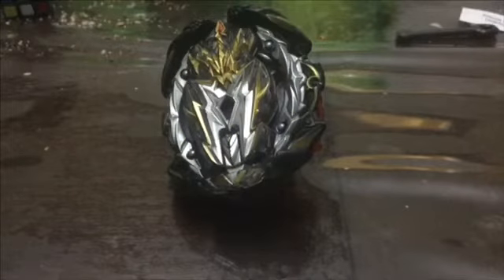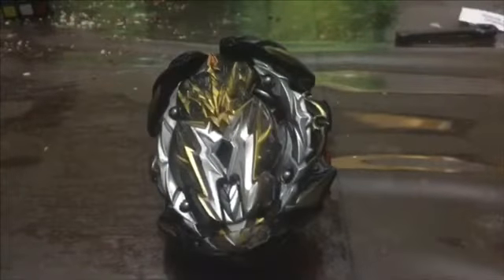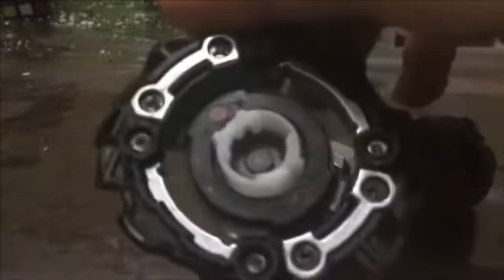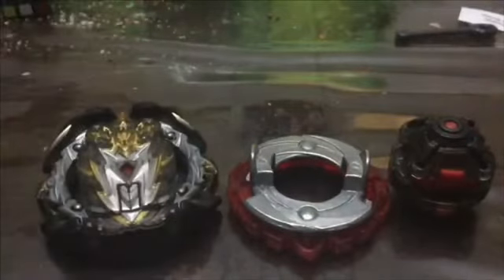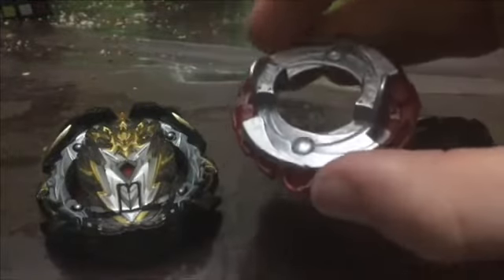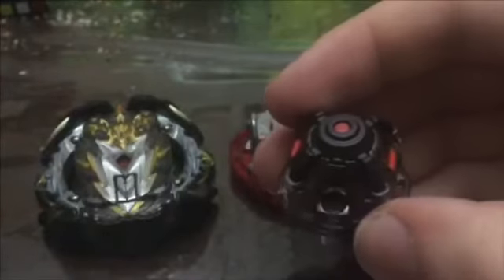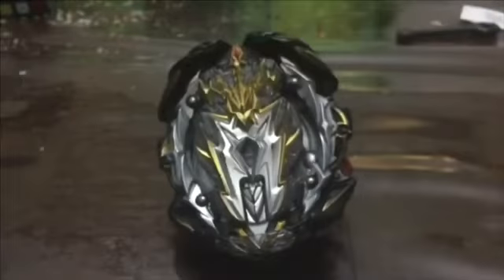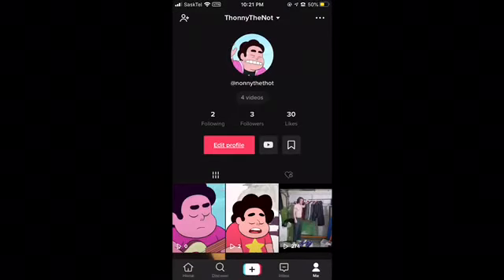Beyblade Burst GT Prime Apocalypse review